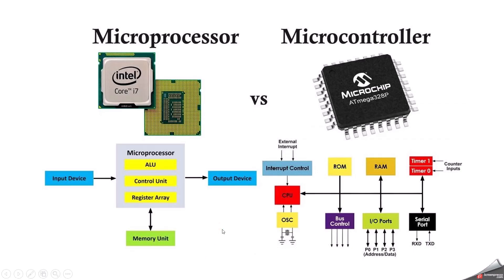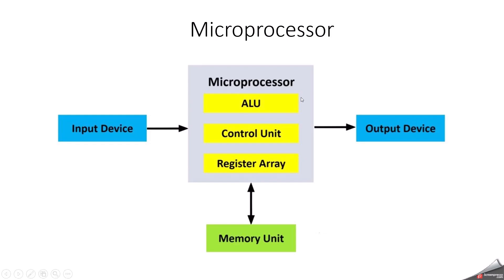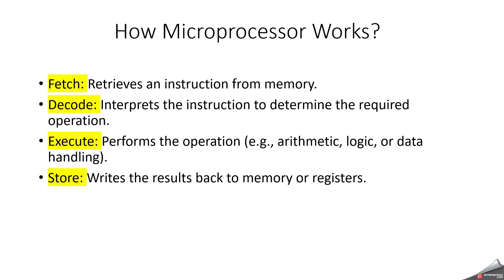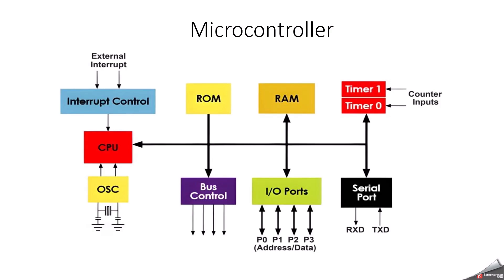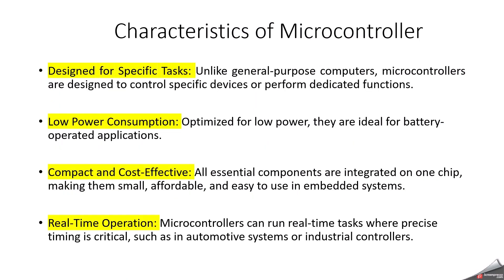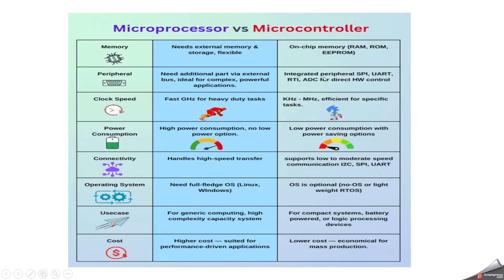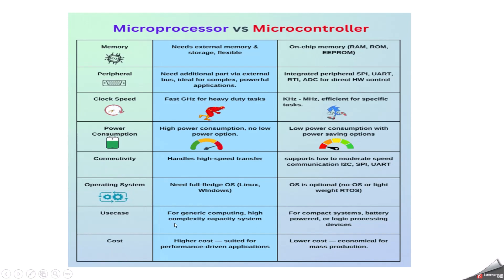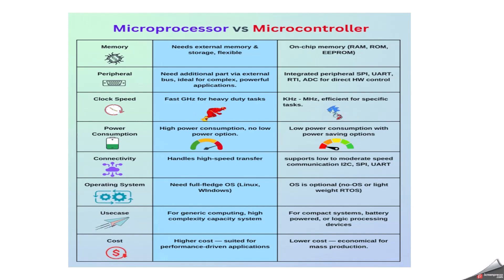Microprocessor Vs Microcontroller | Embedded System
Microprocessor :
A microprocessor is a central processing unit (CPU) that is designed to execute instructions and perform arithmetic and logical operations in a computer system. It is an integrated circuit that serves as the “brain” of a computer or other electronic devices.

Microprocessors are responsible for carrying out the instructions of a computer program by fetching, decoding, and executing them. They are commonly found in personal computers, laptops, smartphones, and various electronic devices.
Unlike microcontrollers, microprocessors are typically used in systems that require general-purpose computing capabilities and are not dedicated to specific control functions
Microcontroller :
A microcontroller is a small integrated circuit that combines a microprocessor core, memory, and peripheral devices such as input/output ports, timers, and analog-to-digital converters. It is designed to perform specific tasks and control functions in embedded systems.

Microcontrollers are commonly used in various electronic devices, including home appliances, automotive systems, industrial machinery, and consumer electronics. They provide a cost-effective and efficient solution for applications that require control, monitoring, and interaction with the physical world.
Which is better :
Ultimately, the choice between a microprocessor and a microcontroller depends on the specific application requirements, including processing power, system complexity, power consumption, cost, flexibility, and development considerations. It is essential to carefully evaluate these factors to determine which option best suits the project’s needs.